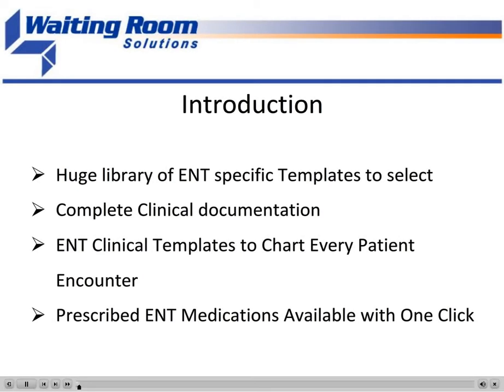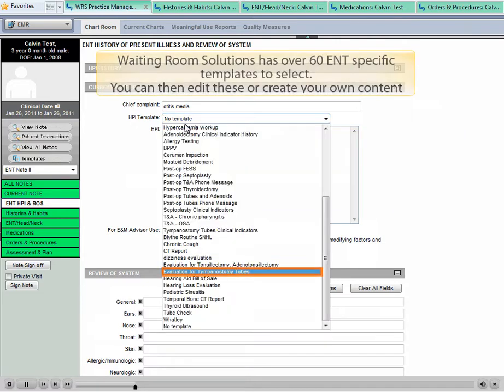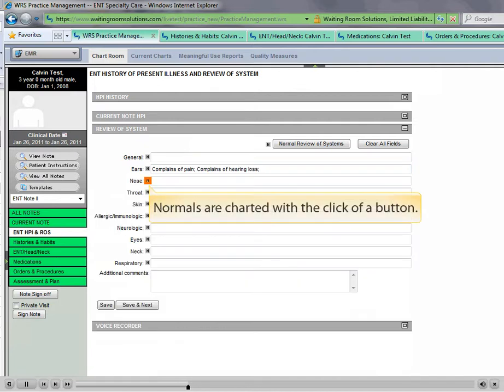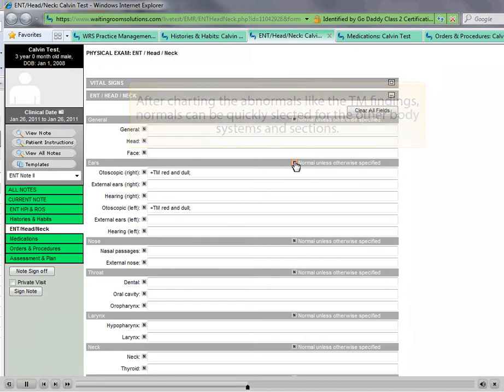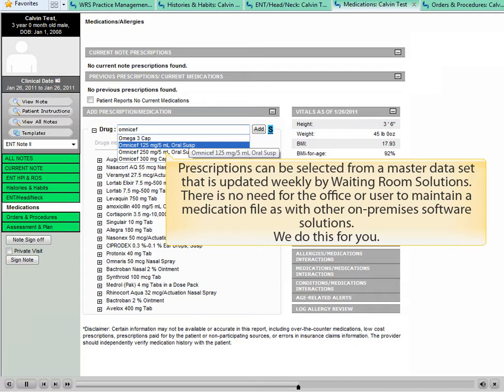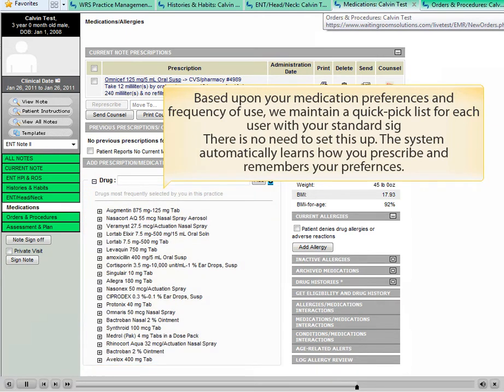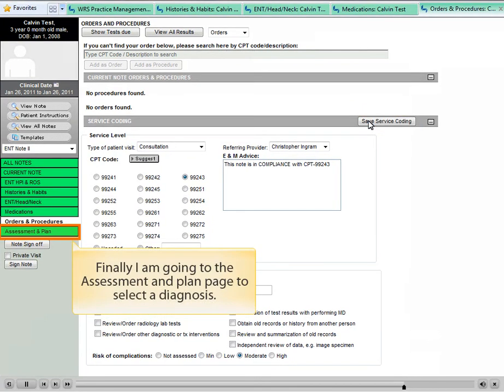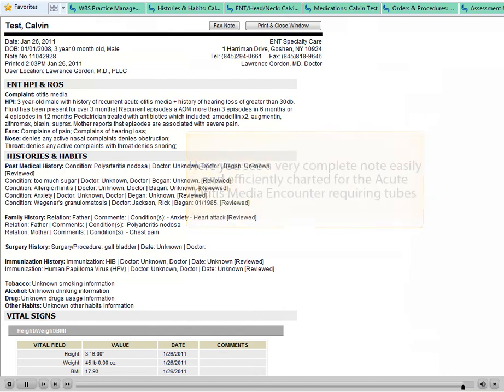Acute Otitis Media (Otolaryngology) - WRS Health EHR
Charting an encounter for recurrent acute otitis media requiring tubes and antibiotics with WRS Health EHR software.